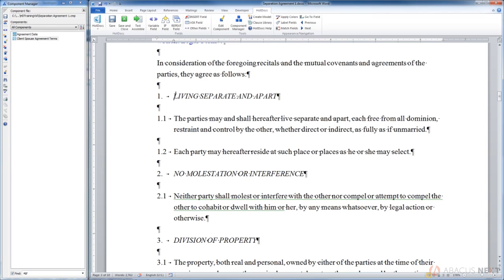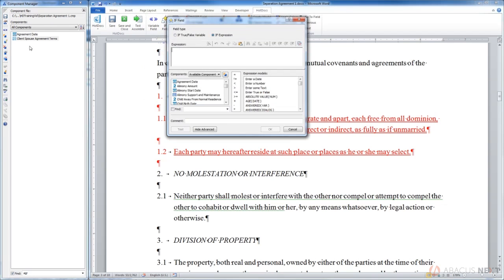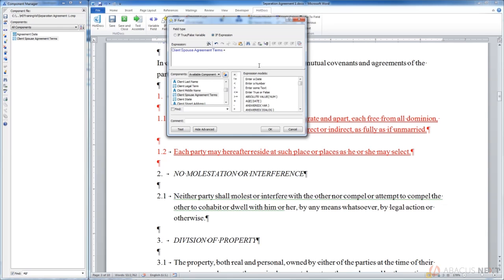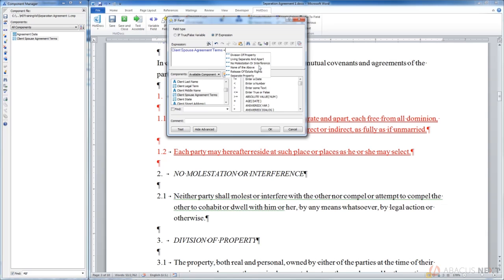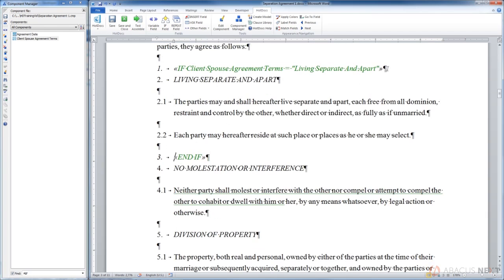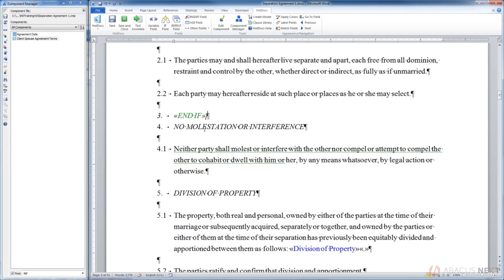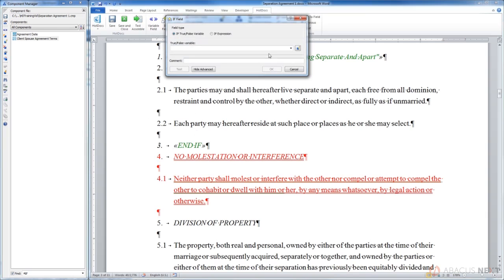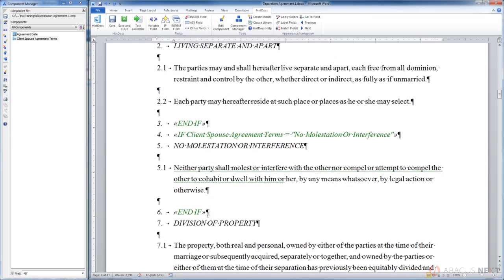abacusnext HotDocs Academy HD001 EXP02 IF Expressions Part